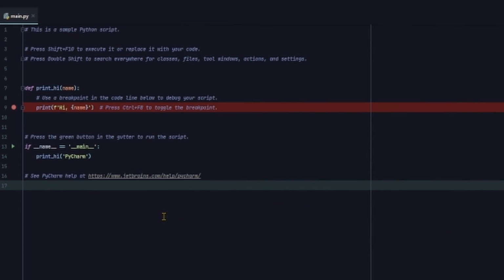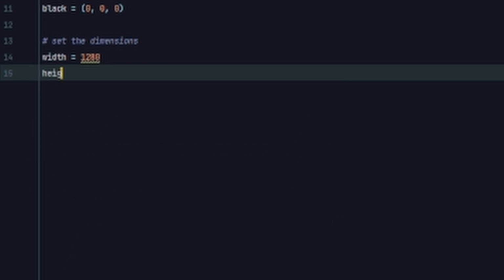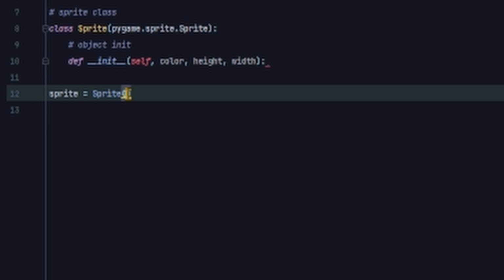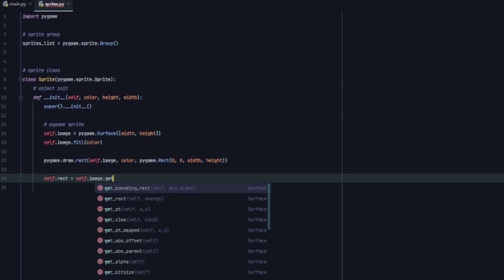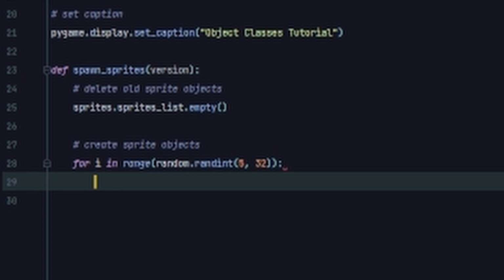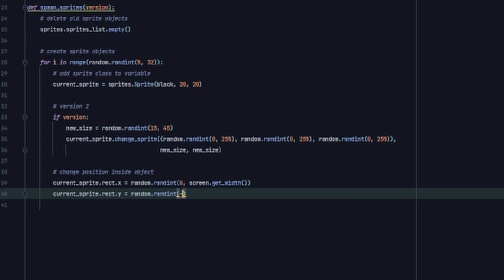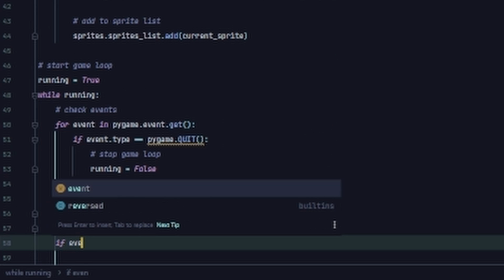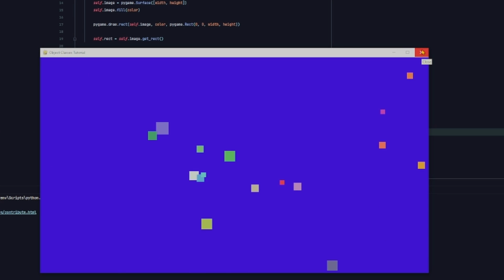Python Object Classes are ESSENTIAL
Credits:
Music from Uppbeat (free for Creators!):